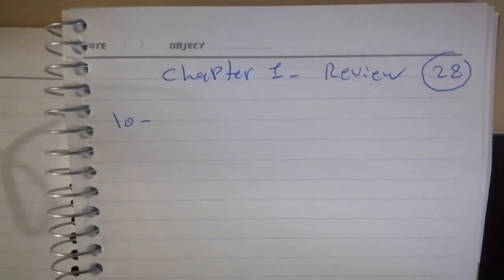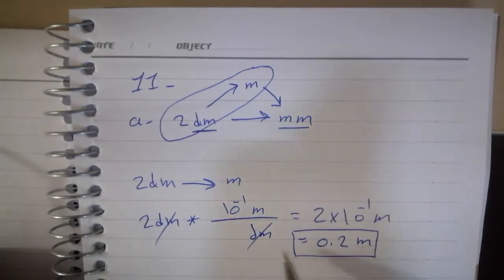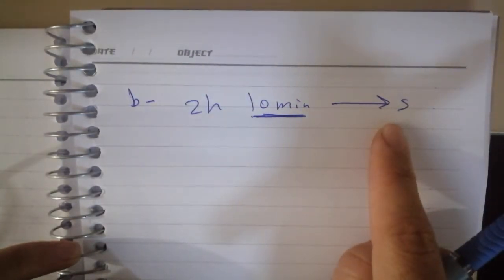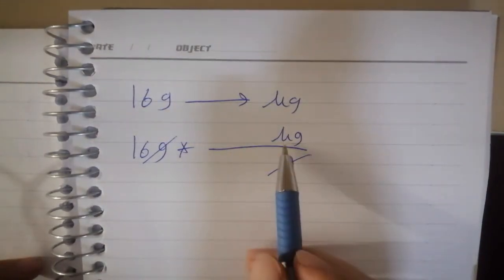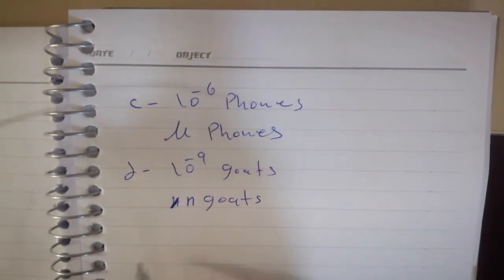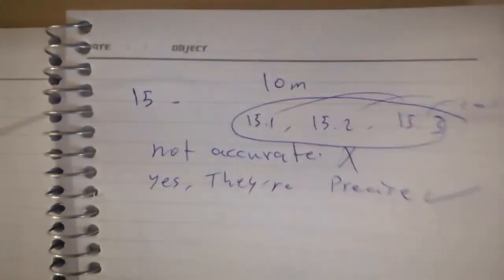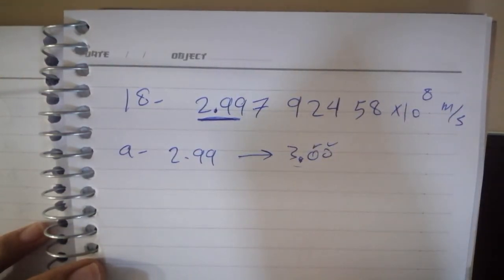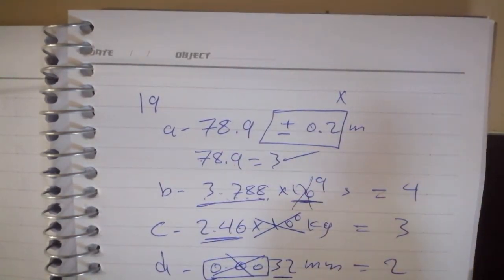Chapter Review-1 ( 10-20)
the solution to chapter review 1, page 28.
in this video, we solve 10 questions, from 10 to 20.